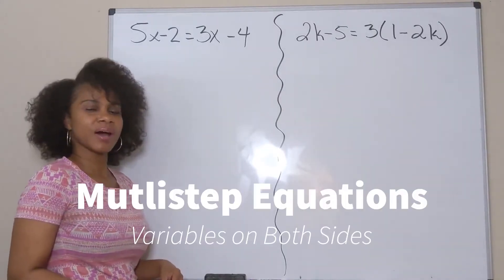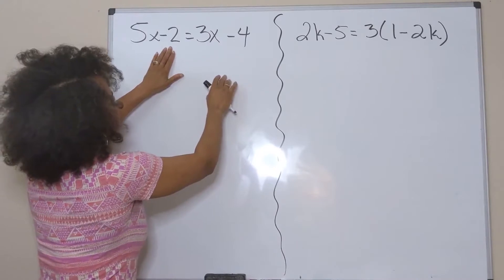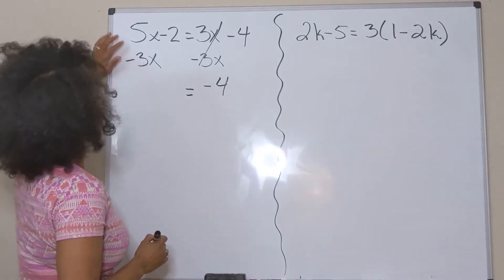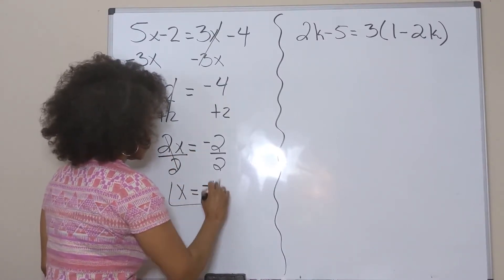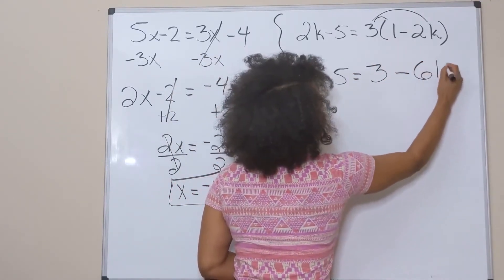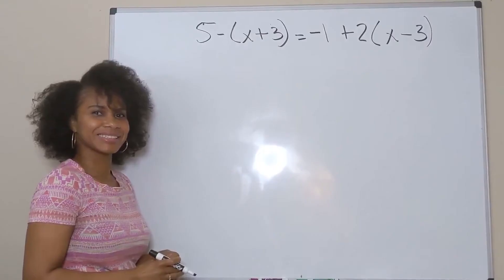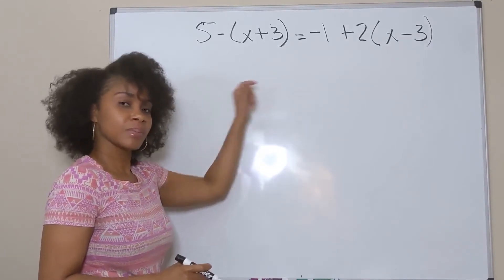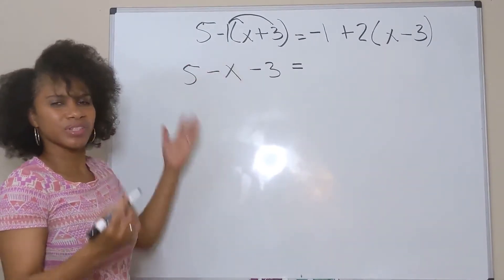Multistep Equations: Variables on both Sides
Solve Multistep Equations with Variables on both sides with me.